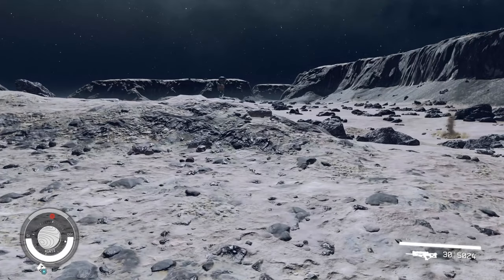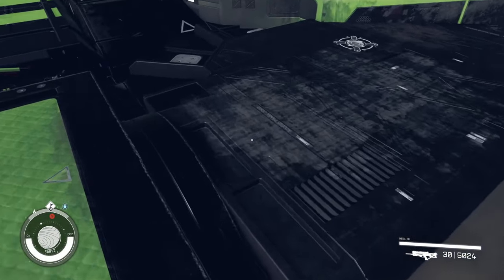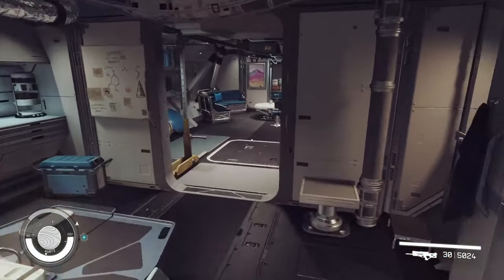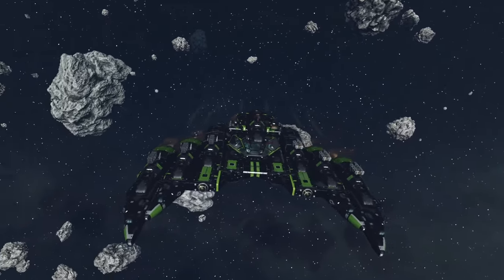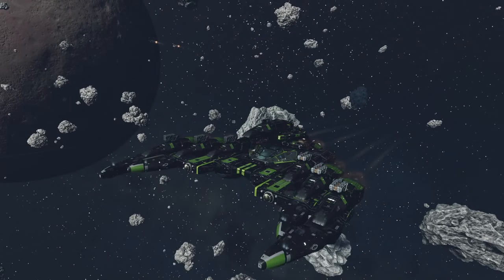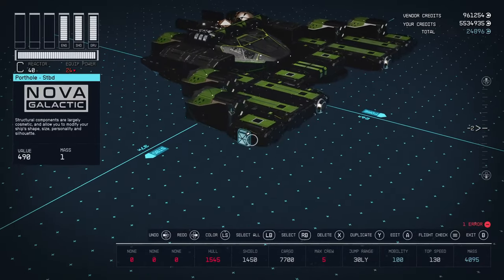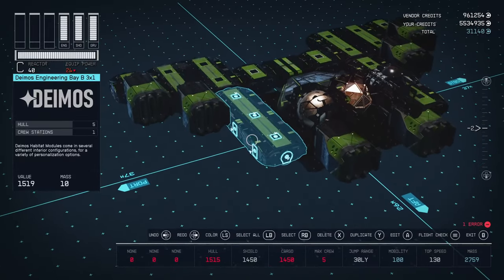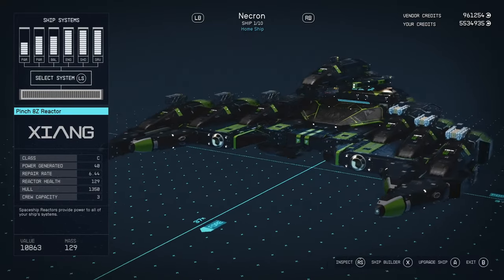The Necron | 40K inspired build | Vanilla Ship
An attempt at a Necron themed ship build in starfield. Love me some Warhammer 40k. SO, I tried to make my very own Necron ship. I think it turned out pretty good. I hope you guys like as well.